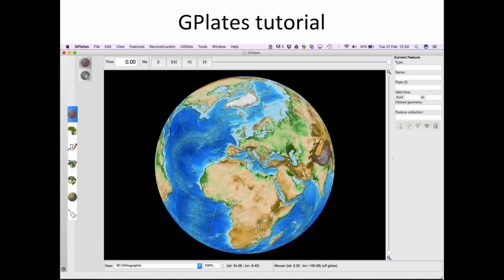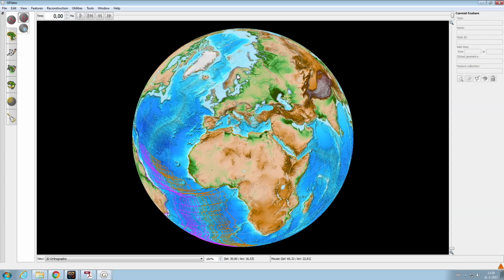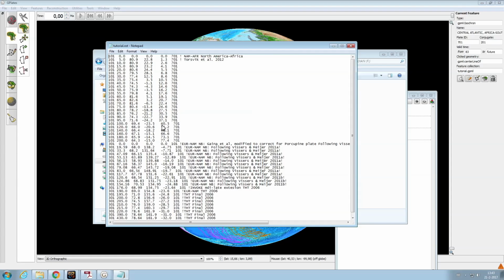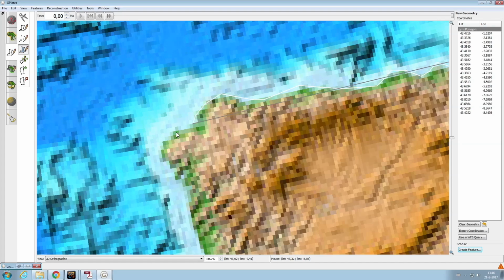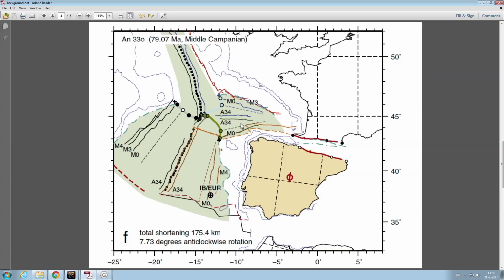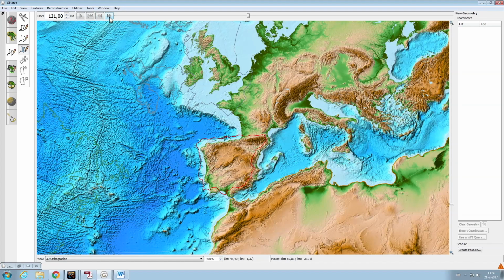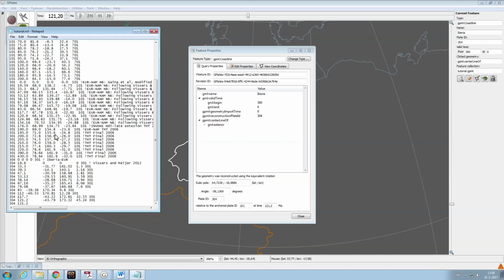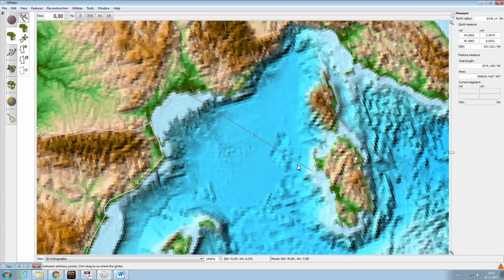GPlates tutorial Part 1 (2025)